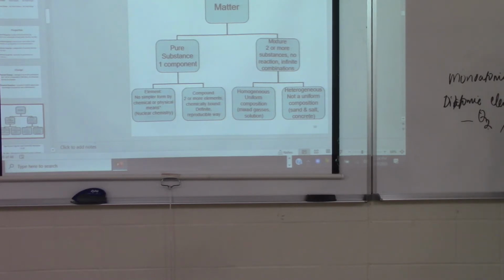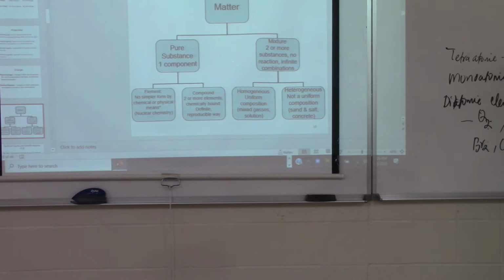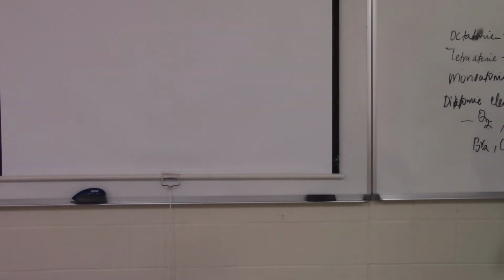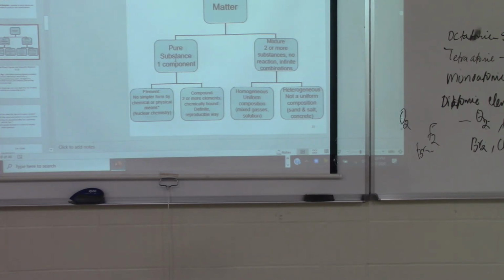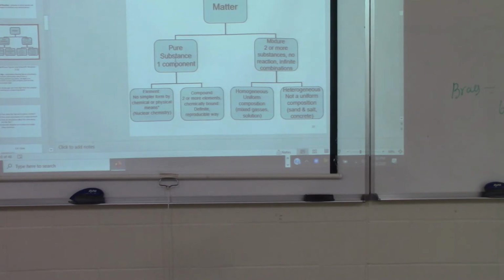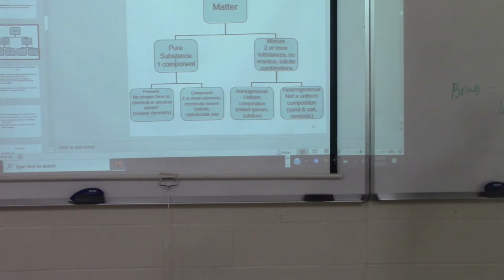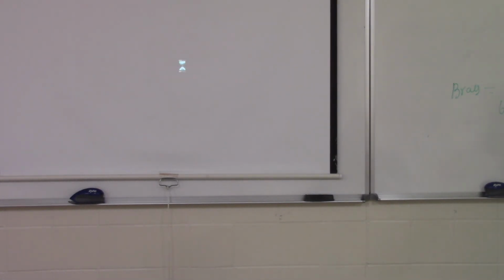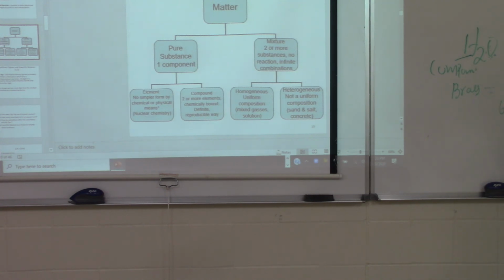UAPTC: Fund Chem I Lecture, Chapter 1, Part 2